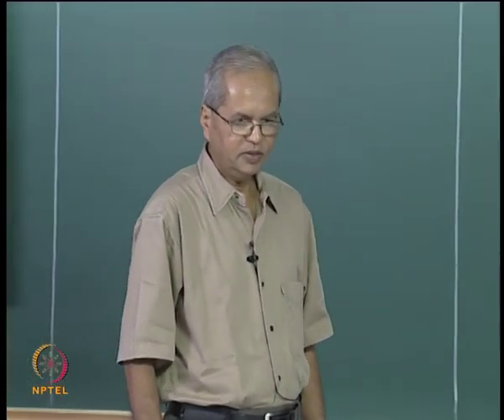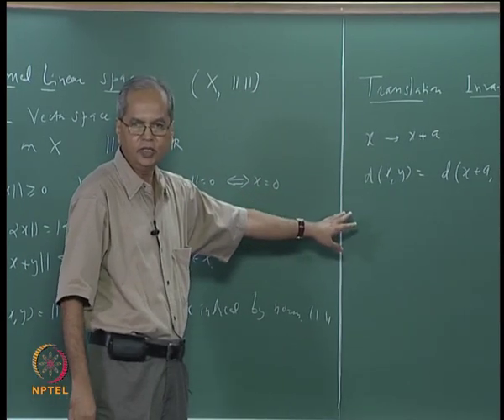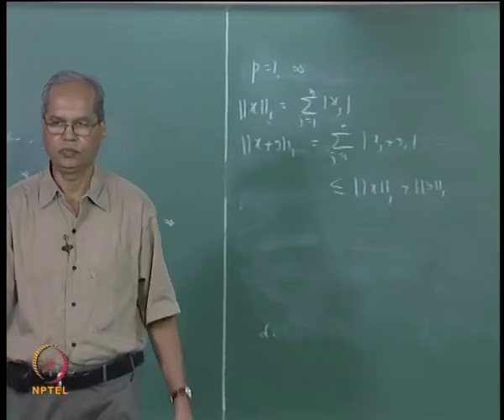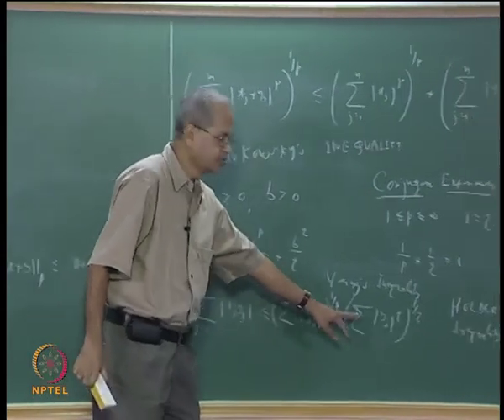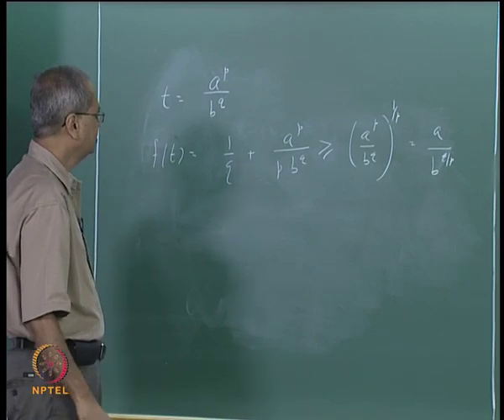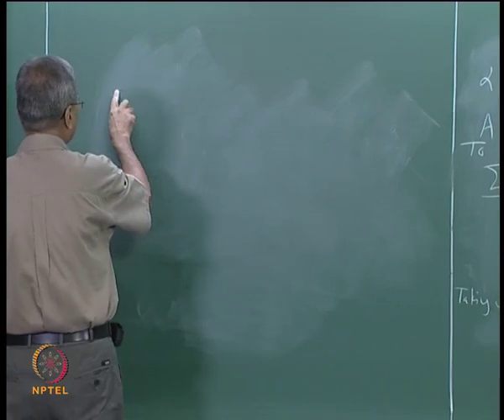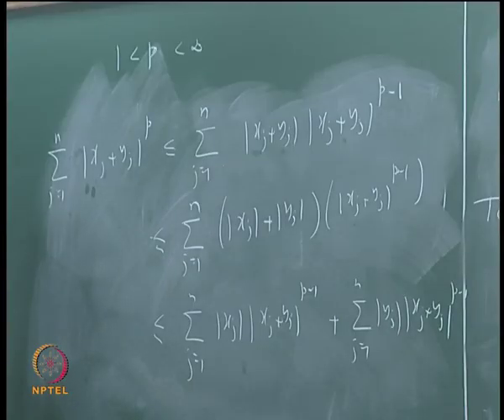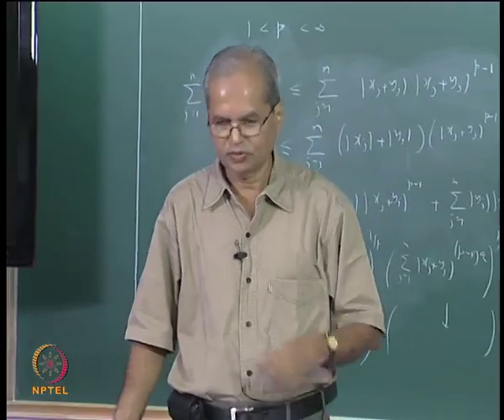Mod-03 Lec-14 Metric Spaces: Definition and Examples